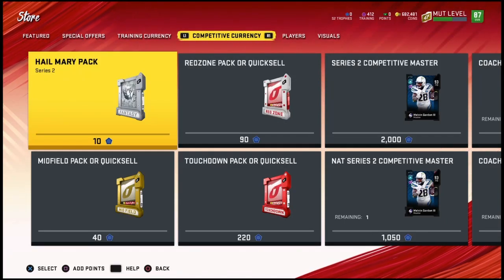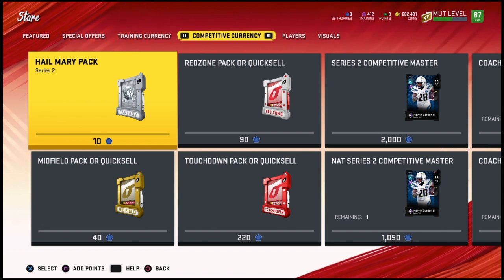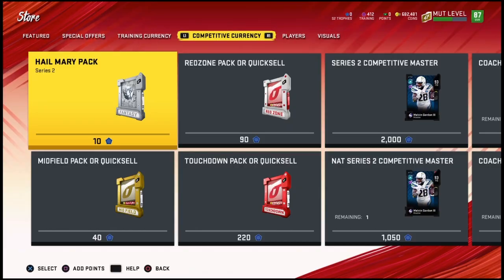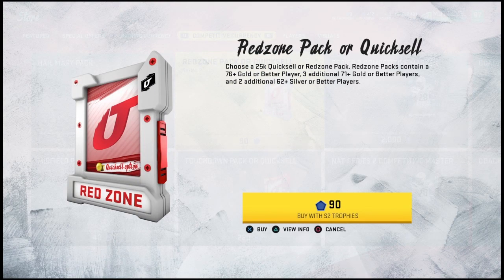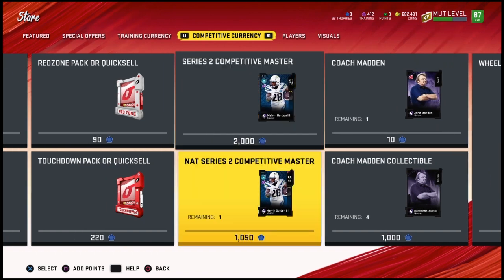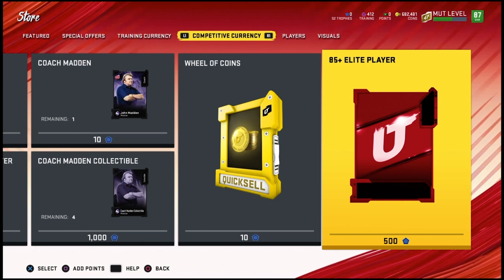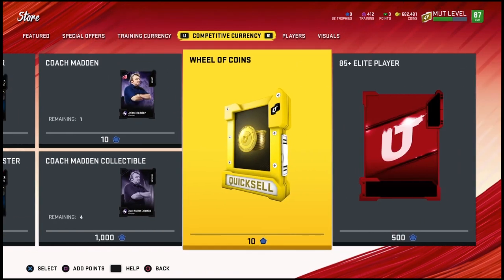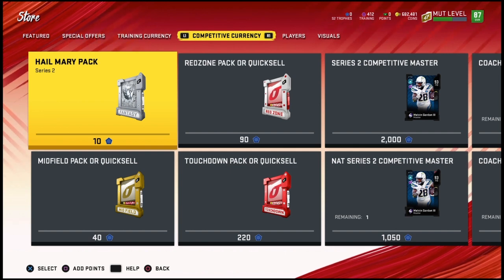What to use your Series 2 Trophies on, Madden 20 Ultimate Team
Series 2 is here in Madden 20 ultimate team, we go over what you should most likely use your series 2 trophies on.

Best training value
best training prices
best way to make easy coin in madden 20 ultimate team
qb sack glitch
slow motion glitch
weekend league glitch

madden 20 mut master pat tillman madden 20 base elites,madden 20 overalls madden 20 ratings
madden 20 early madden 20 mut

madden 20
 mut 20
 ULTIMATE TEAM
weekend league
solo battles